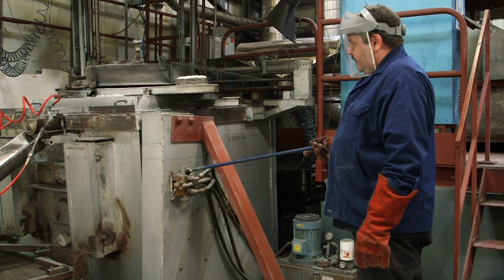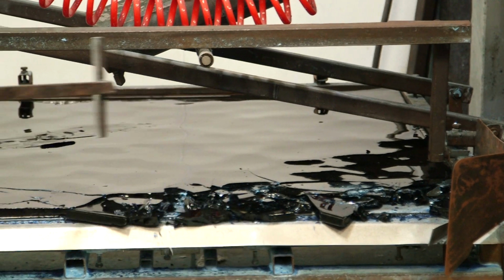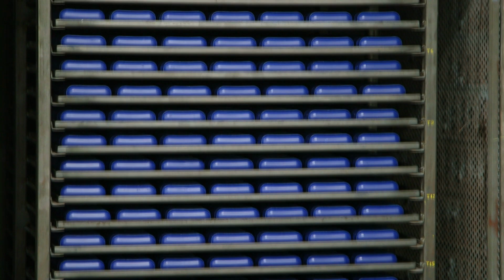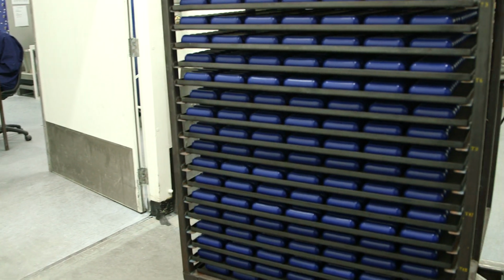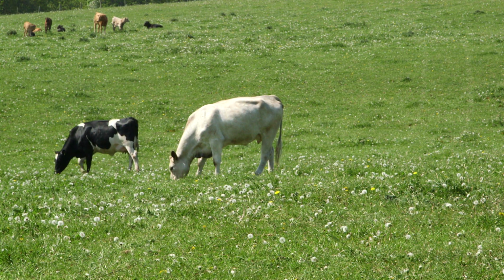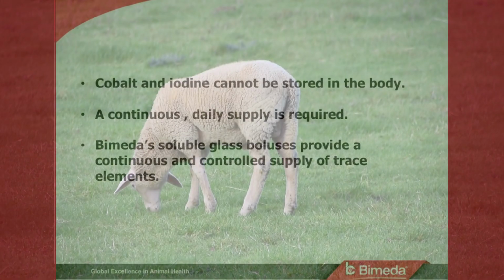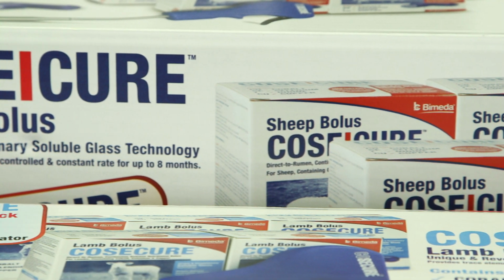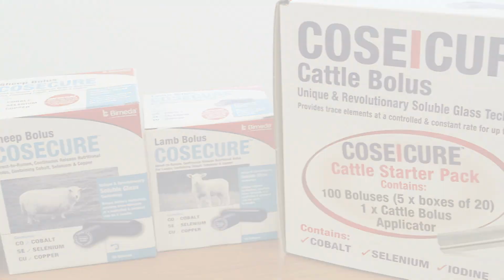Bimeda Glass Bolus Manufacturing